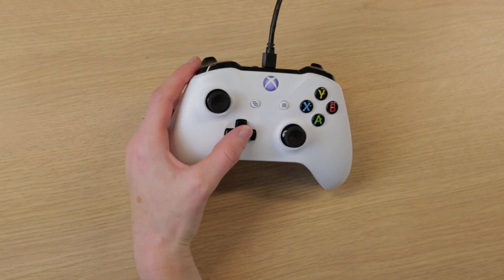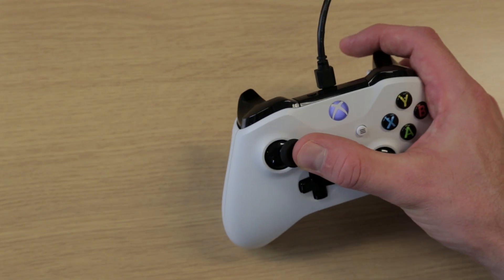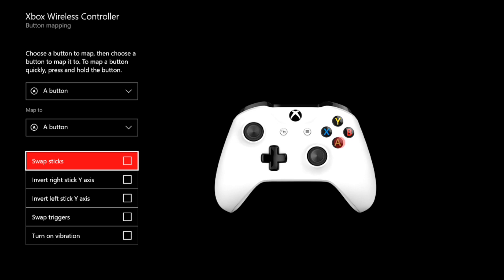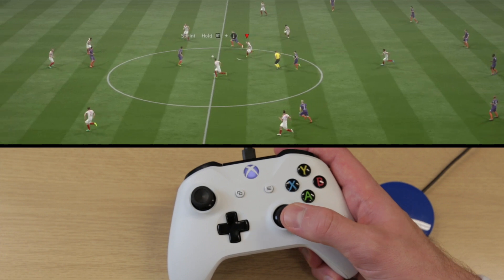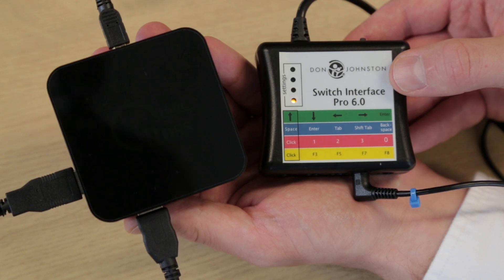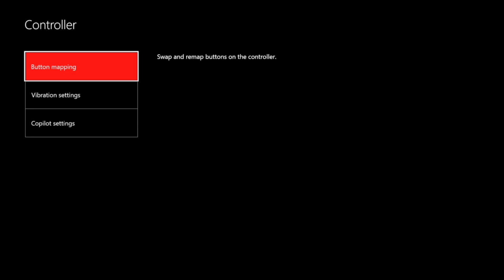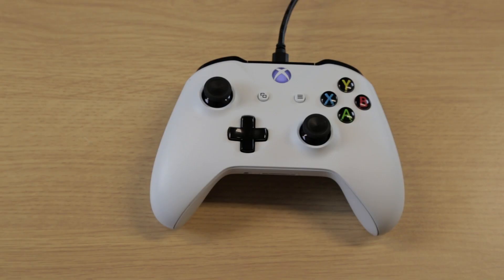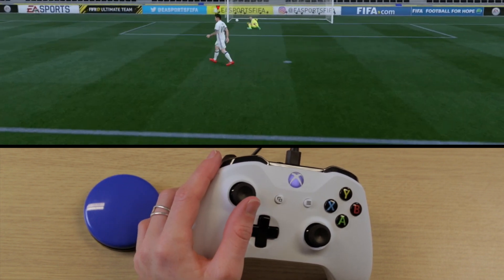How to Set Up FIFA on Xbox One for Single Handed Play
At SpecialEffect we are often asked to help people to access video games using a single hand on the standard controller. Cam, on of our Occupational Therapists, will show the two ways that we can do this by either remapping controls on the controller or using external accessibility switches. In this video we'll be looking at how both these techniques can be used to play FIFA on the Xbox One, a game we are always helping people to play.

SpecialEffect is a UK charity that helps people with physical disabilities to benefit from video games.